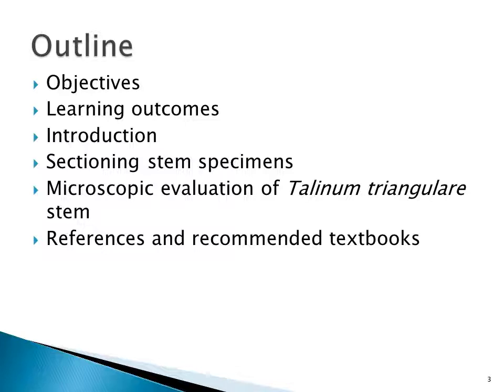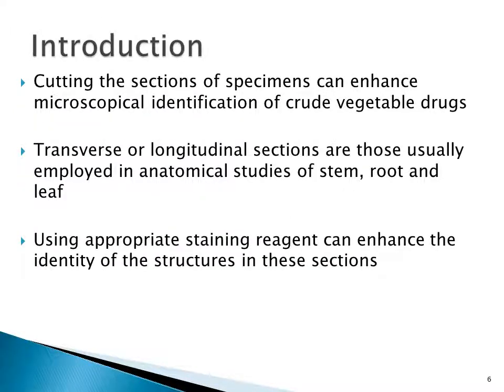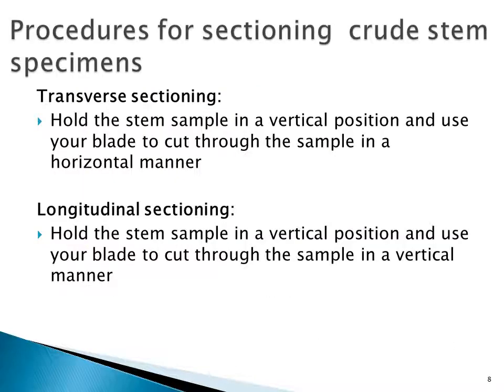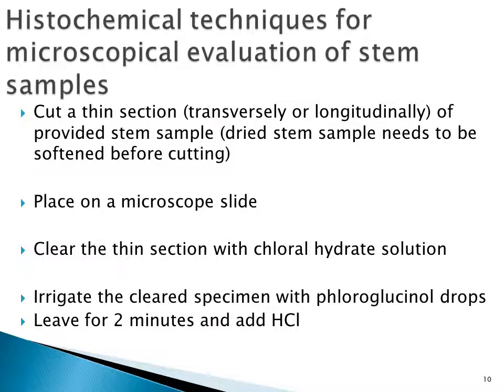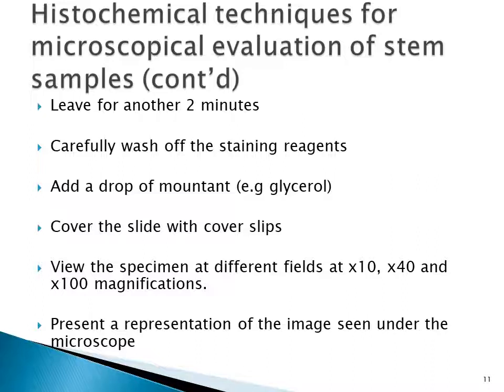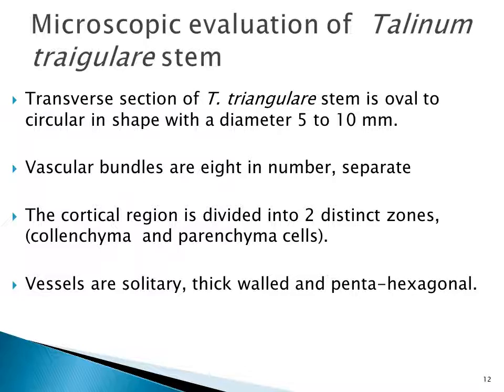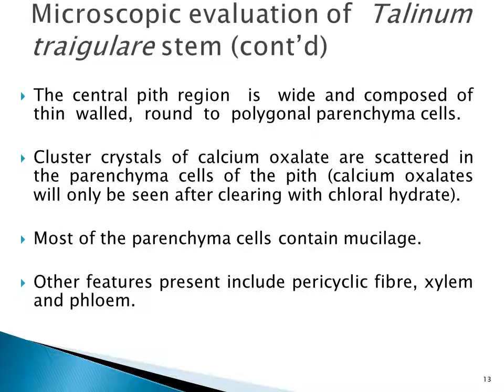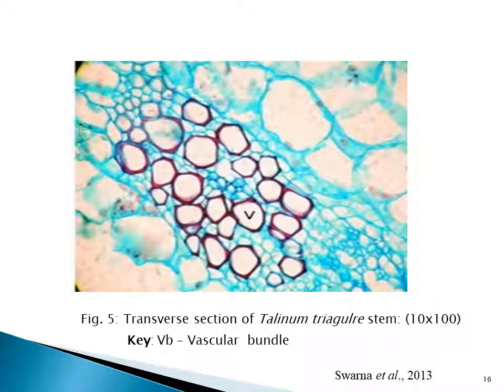Transverse and longitudinal section and histochemical techniques: stem